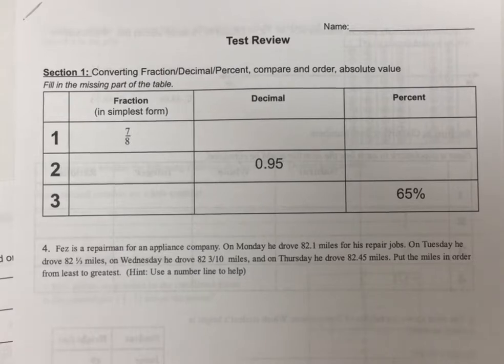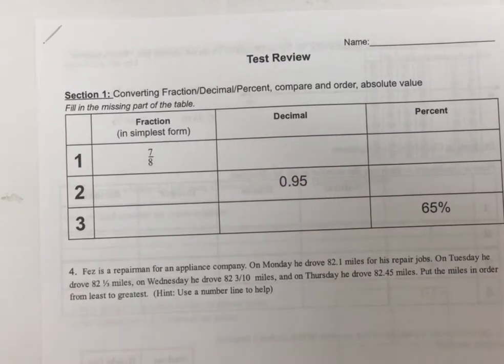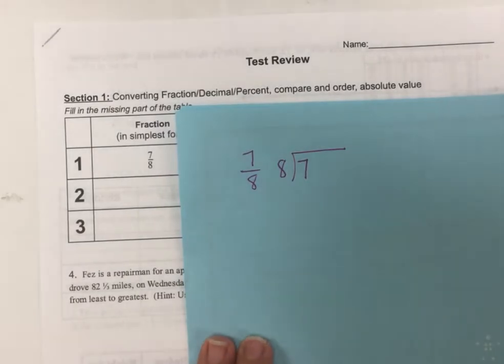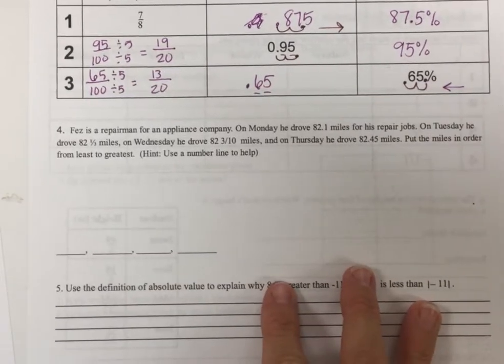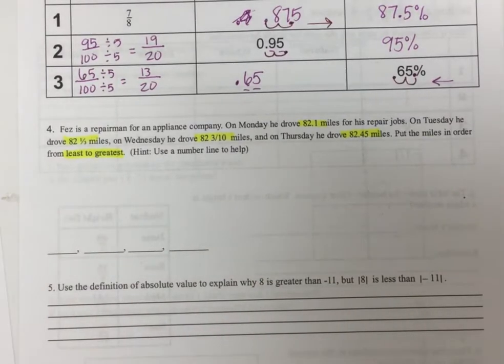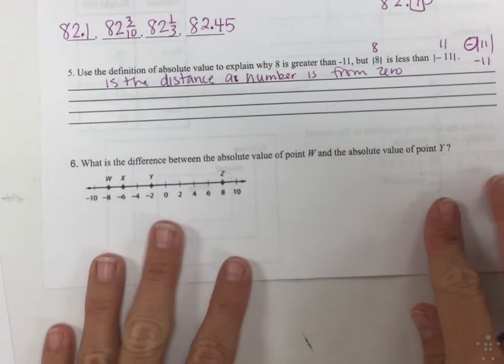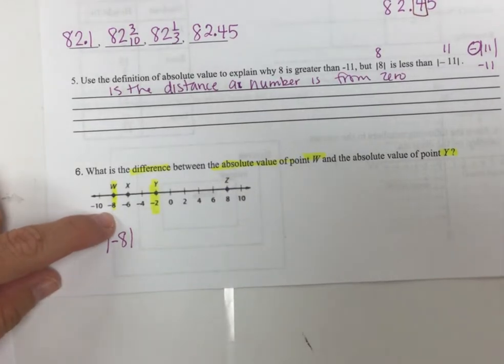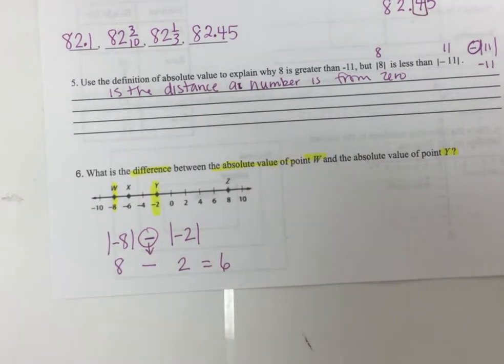17-18 Section 1 Fractions Decimals Percents Test Review PreAp